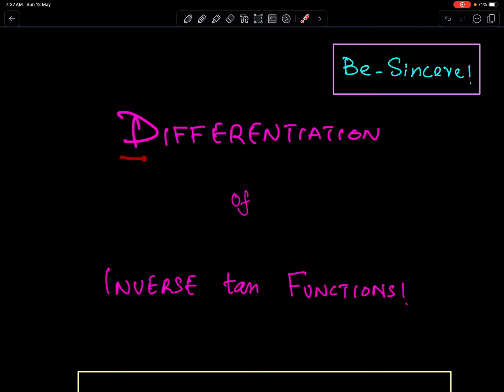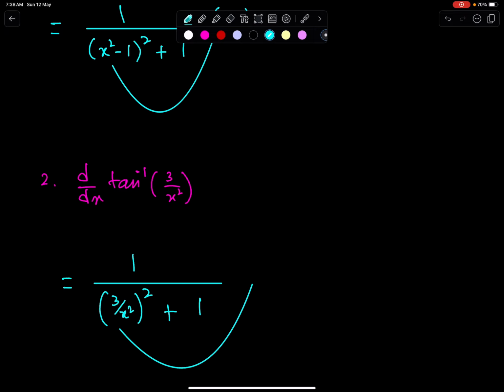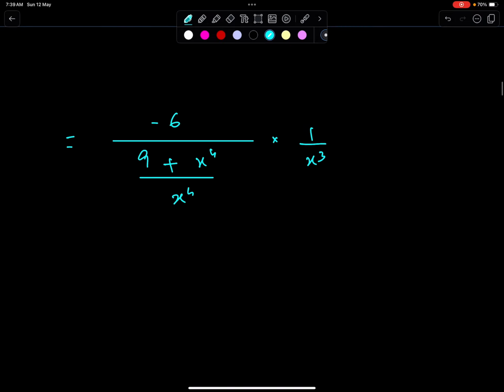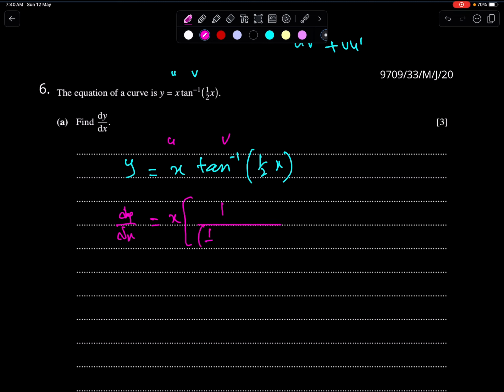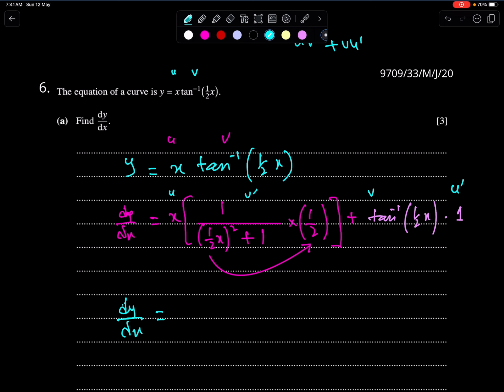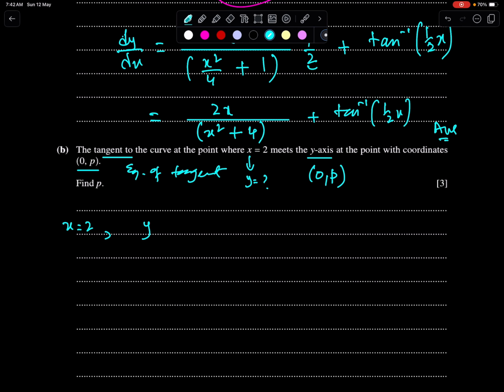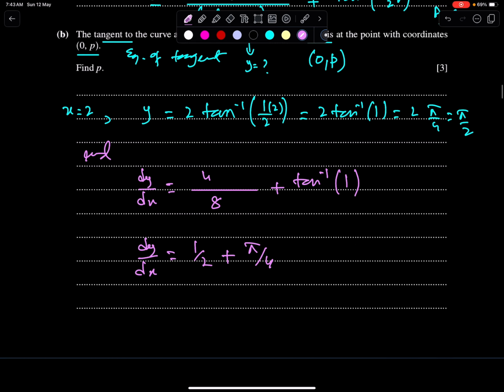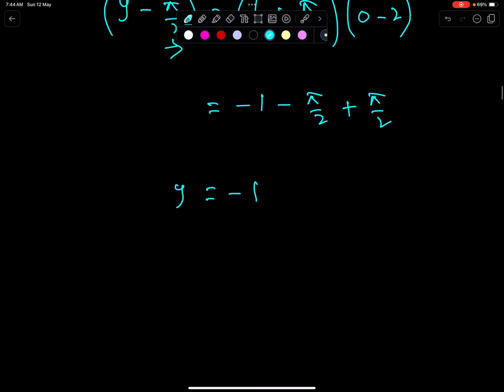A2 Maths P3: DIFFERENTIATION OF INVERSE tan FUNCTIONS. DIFFERENTIATION Lecture # 08. Sun 12 May 2024